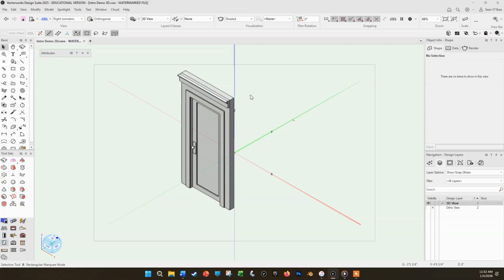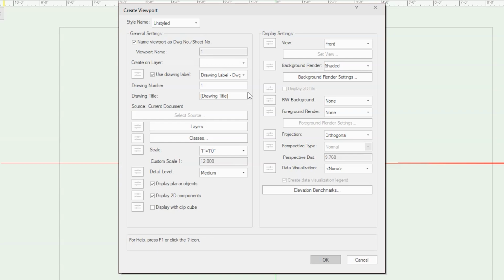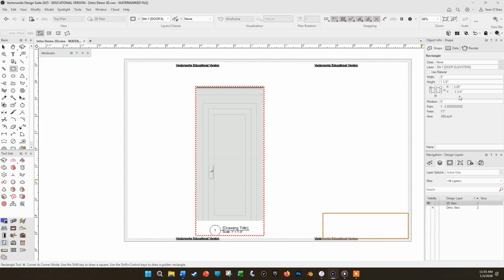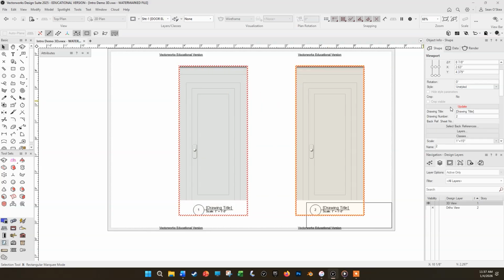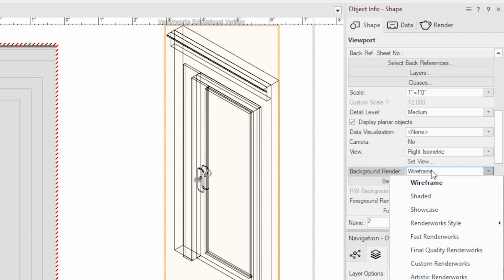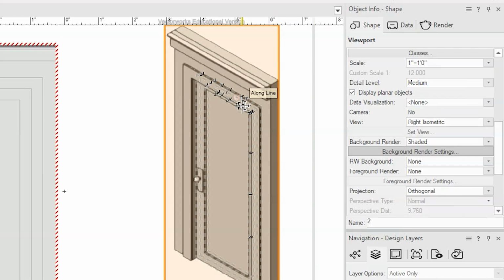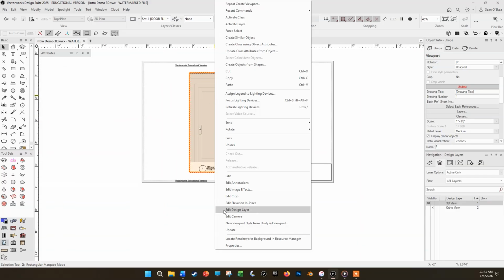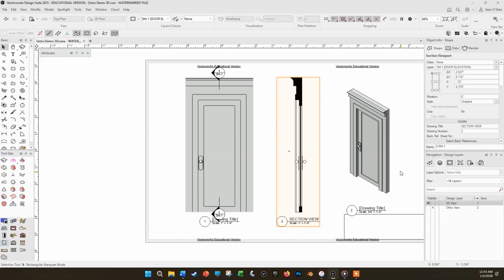Intro to Vectorworks 10 Viewports and Sheet Layers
We will take our 3D model of our door flat and generate drafting with viewports and sheet layers.

1:00 Create a a viewport
2:00 The new sheet layer
3:15 Update viewport
4:00 Make a 2nd viewport and change its settings
5:00 Change a viewport scale
5:15 Change a viewport's view
6:00 Background Render settings
6:40 Draw edges
7:30 Foreground render settings
8:00 Create a section viewport